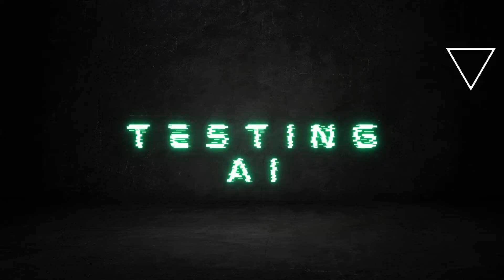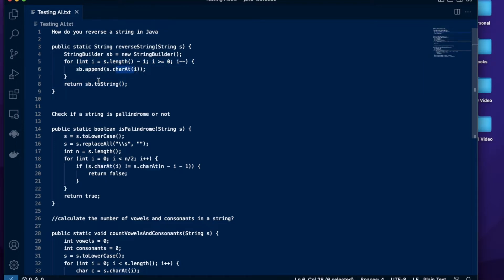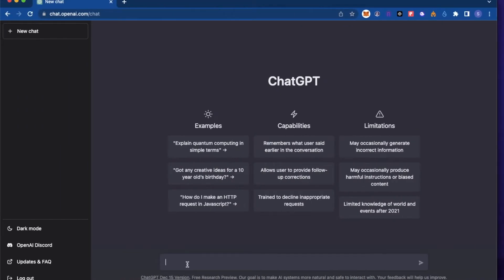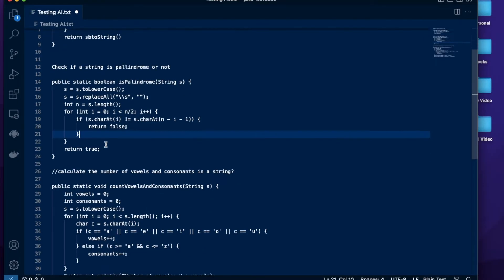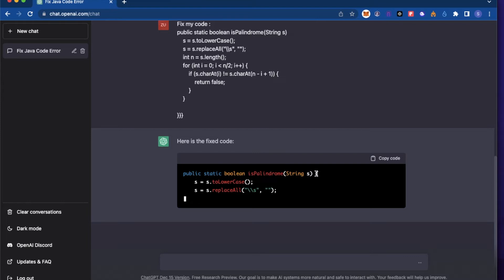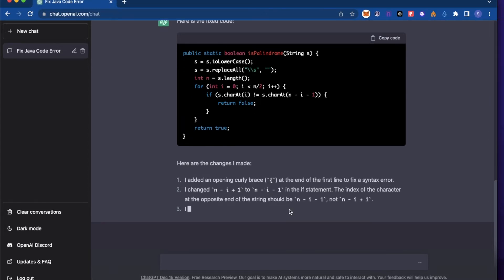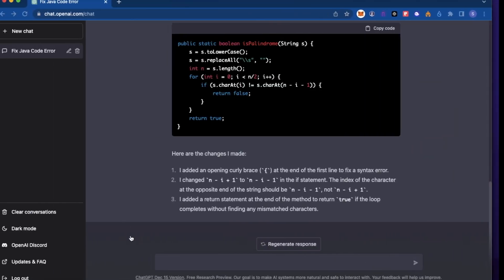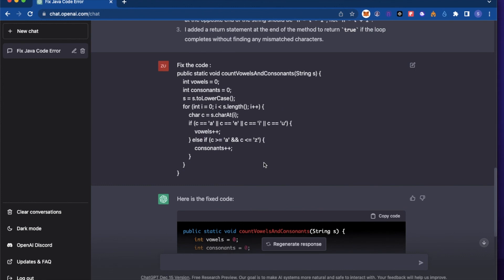Using Chat GPT to fix Java code [Testing AI]